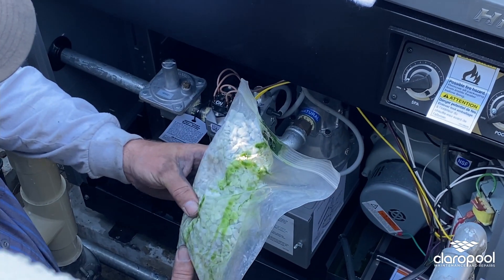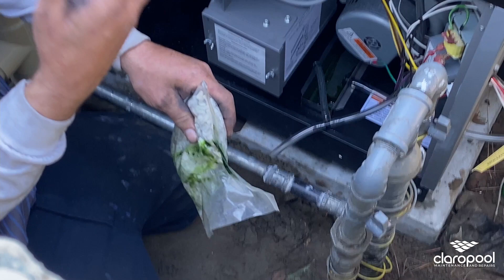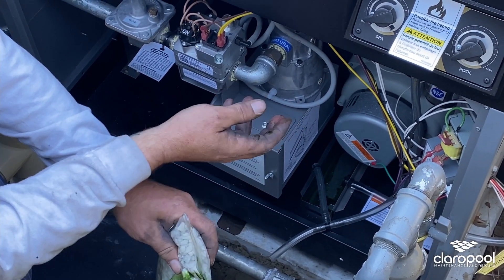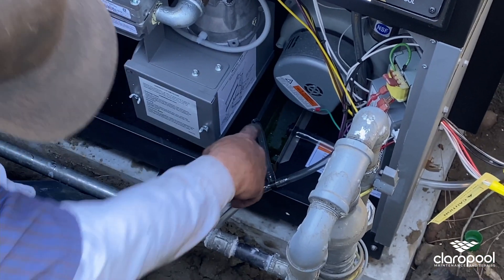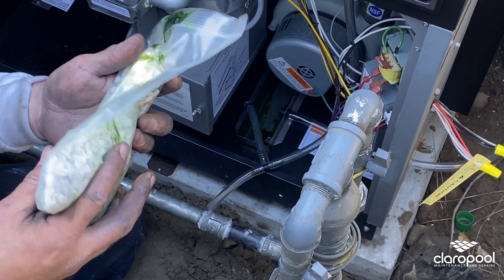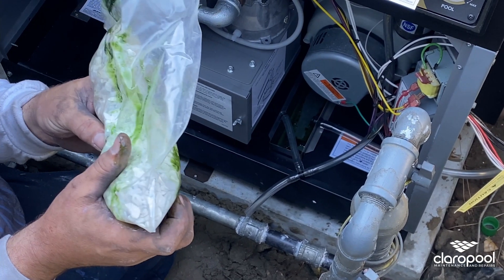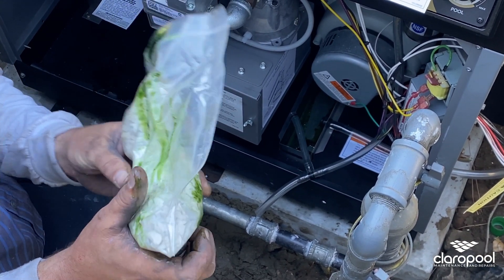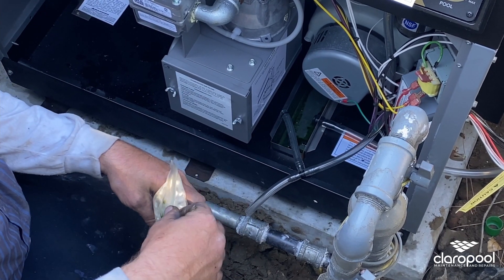Adding Limestone Gravel to Jandy HI-E2 heater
Today's episode focuses on filling the tray with limestone gravel. Limestone is an essential part of pool heater equipment. We put limestone in the condensation tray because the heater will create a lot of condensation. It helps condition it and de-acidify the water that comes out. Then it drips out as non-acidic water over onto the ground.

Jandy Hi -E2 Heater is the most popular pool heater among pros; the Hi-E2® sets the standard with a proven in-use
record of over 20 years of reliable performance. Ultra-efficient with a low-maintenance design,
the Hi-E2 is small, lightweight, and easy to install indoors.

33% smaller footprint,
42% smaller in volume
and 34% lighter than the
leading competitor

Claropool is a pool company located in Palm Desert, CA. We are leading the way in professional pool repair and maintenance in California.

Our pool repair department has extensive experience to evaluate the best solution.

Whether your pool equipment needs to be repaired or replaced, we'll provide you with a written estimate, and our work is warrantied for as long as you own your home.